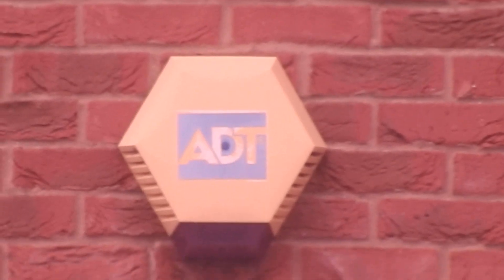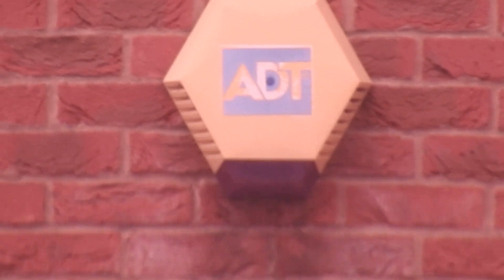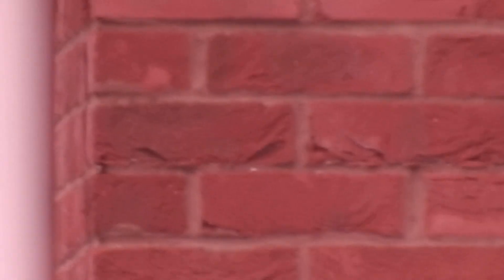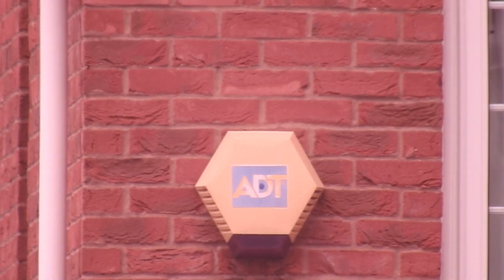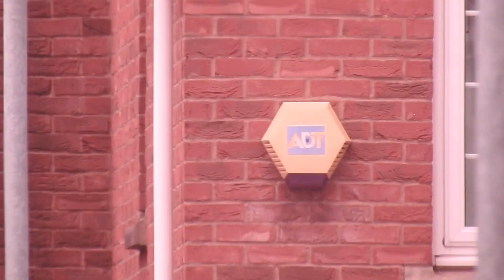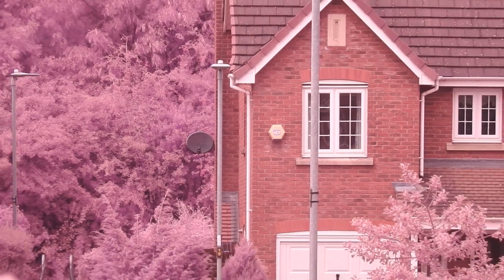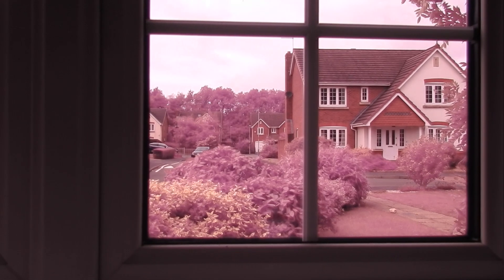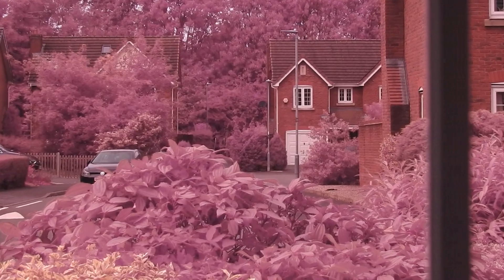Nikon P900 Zoom Test - Full Spectrum Converted Camera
A demo showing the capability of the Nikon P900 zoom using a full spectrum conversion by infraready.co.uk